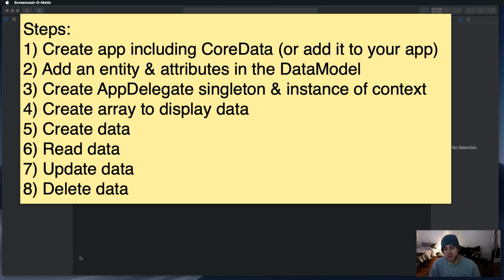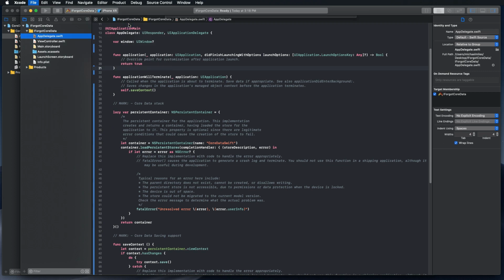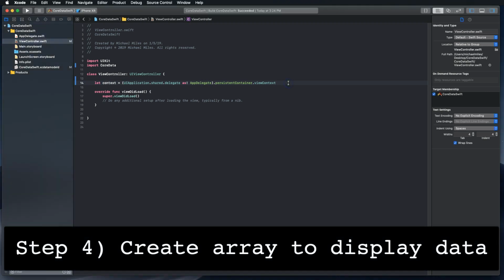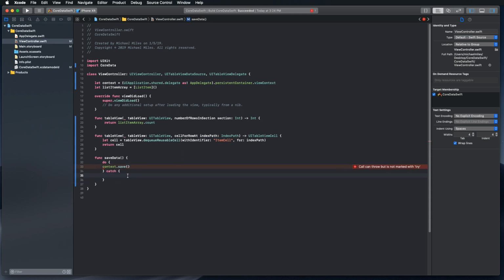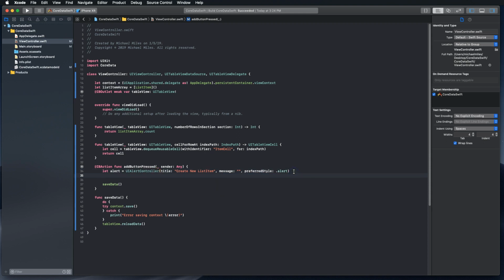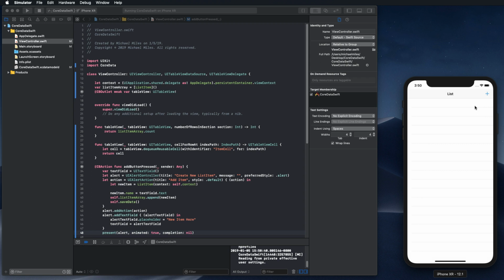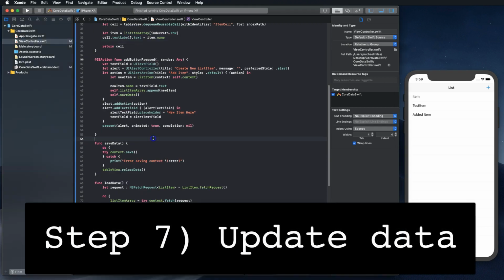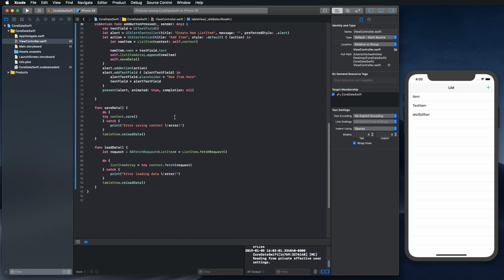CRUD with Core Data in 8 Steps (Swift 4)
In this video, we will use Core Data to save data to our List App and learn all 4 CRUD operations: create, read, update, and delete.

Steps:
1) Create app including CoreData (or add it to your app)
2) Add an entity & attributes in the DataModel
3) Create AppDelegate singleton & instance of context
4) Create array to display data
5) Create data
6) Read data
7) Update data
8) Delete data